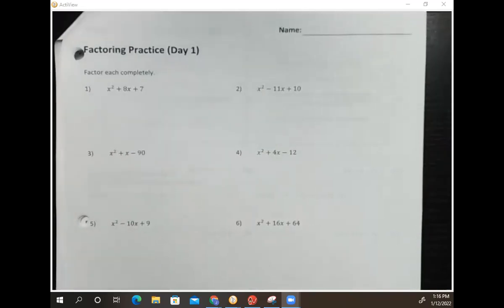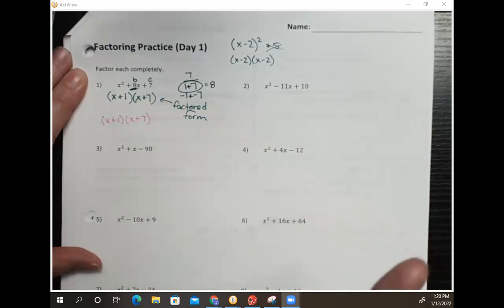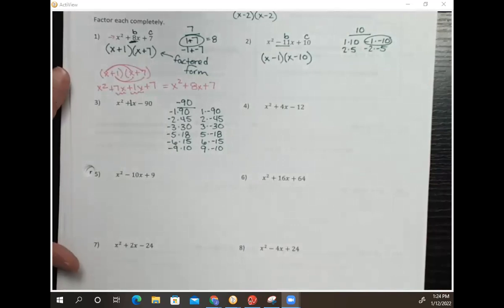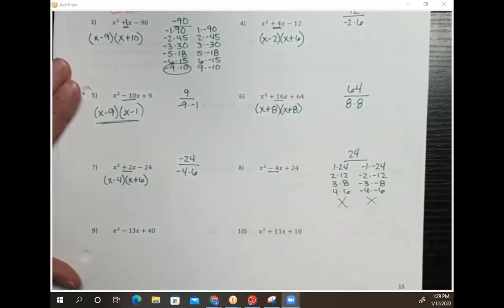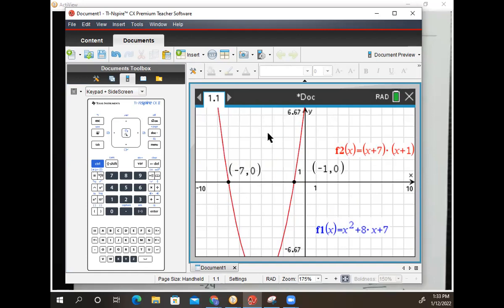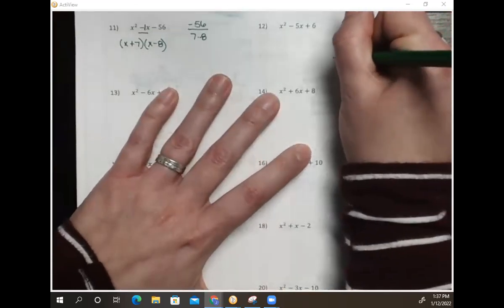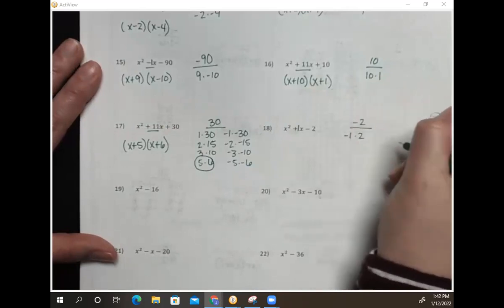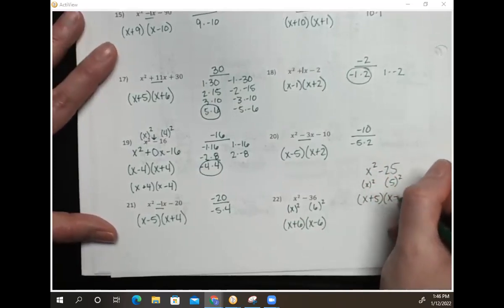AlgI Unit8 pg 15-16 Intro to Factoring